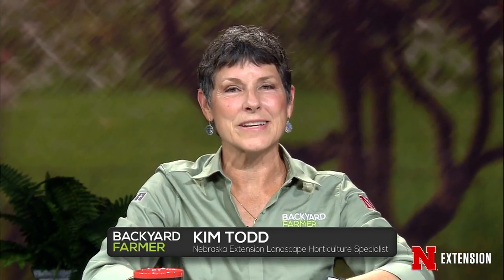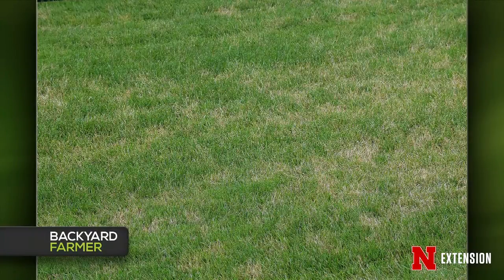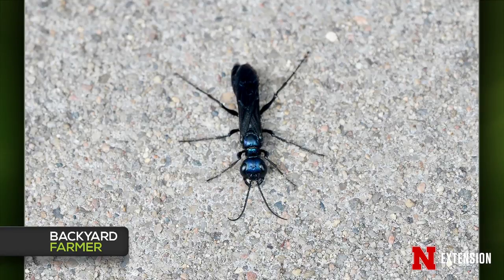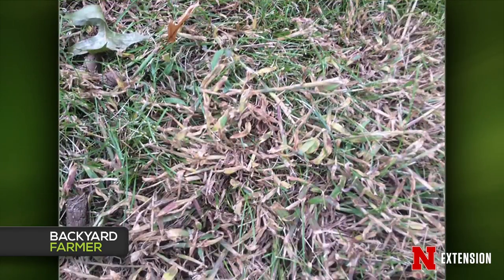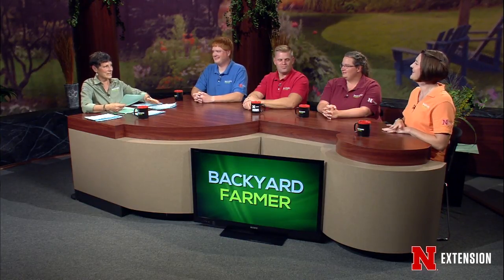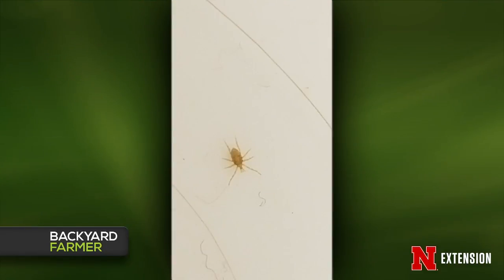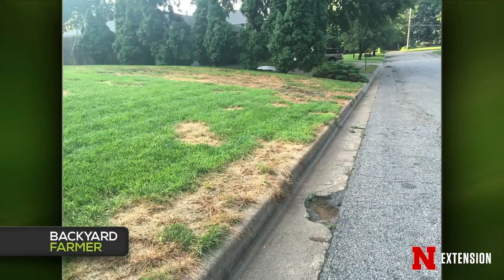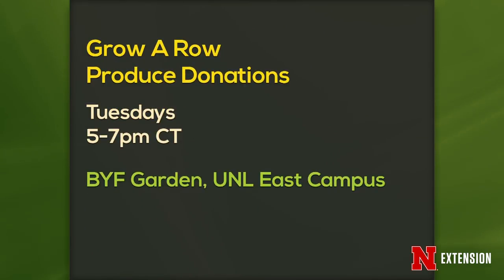Backyard Farmer September 6th, 2018